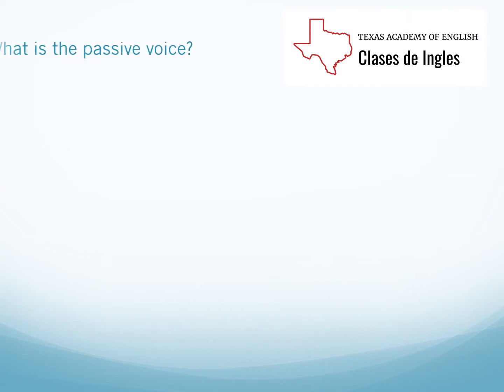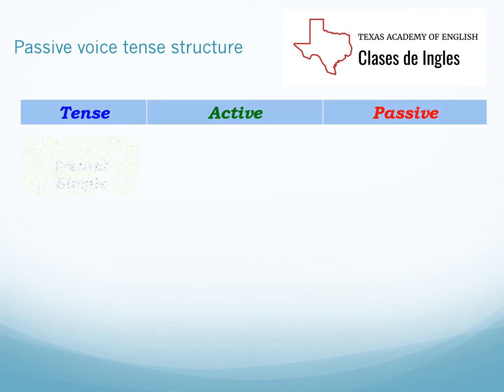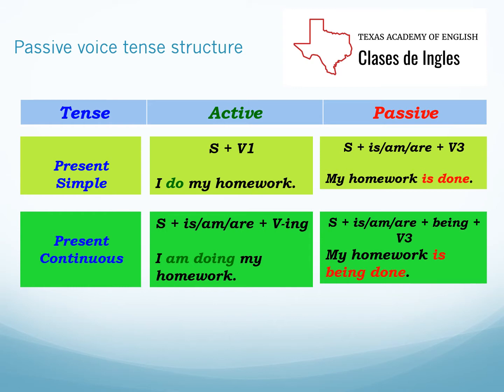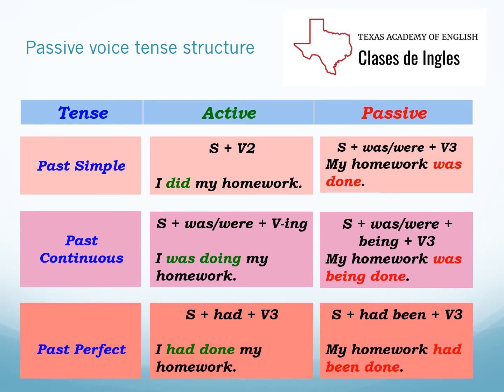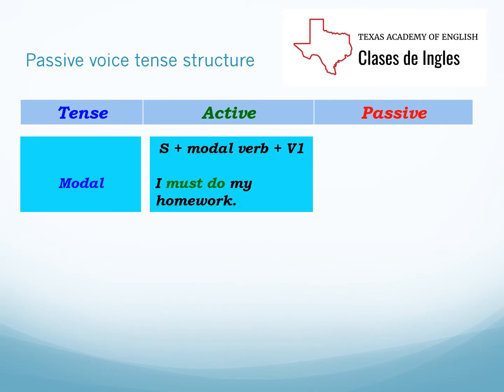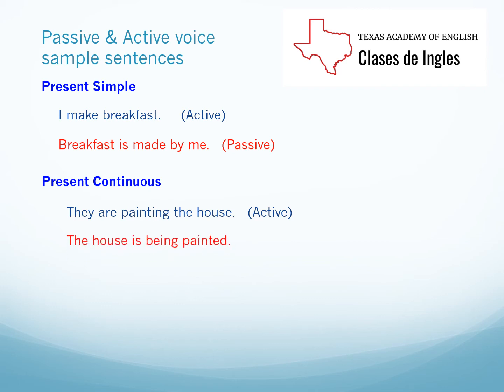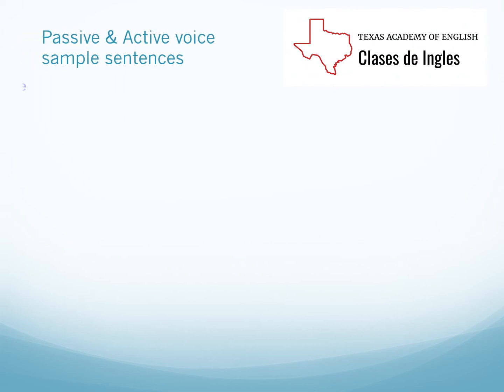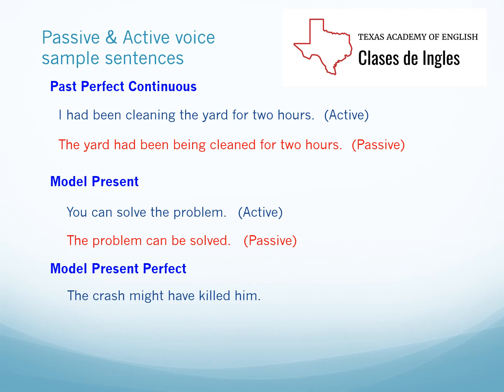English Lesson: Passive Voice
Hi students, in this lesson you will learn and practice "Passive Voice". Don't forget to practice at home!
Hola estudiantes, en esta lección aprenderán y practicarán "Voz Pasiva".  ¡No olvides practicar en casa!